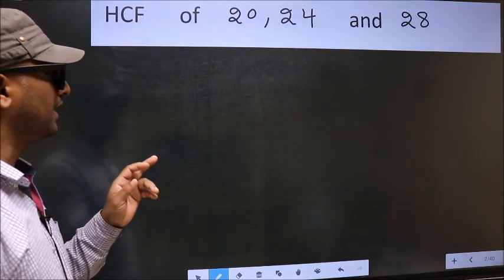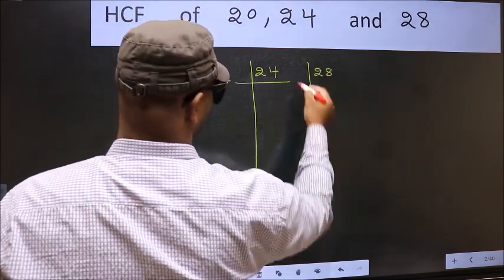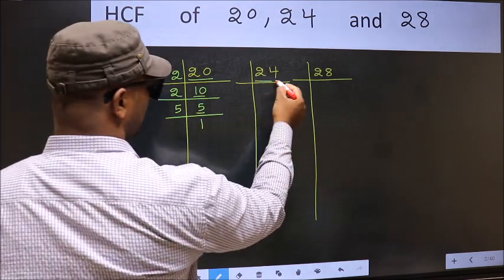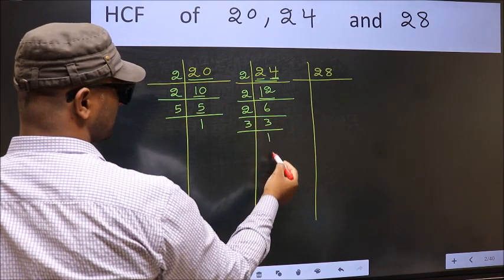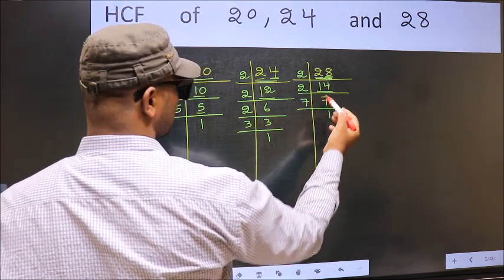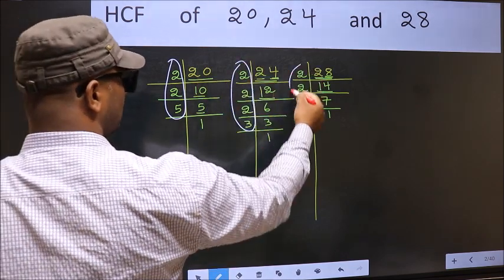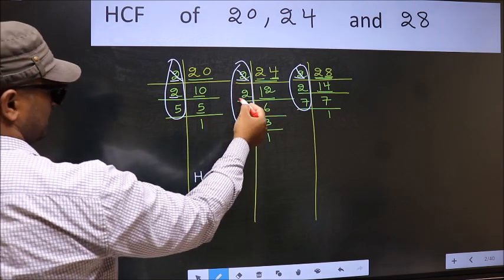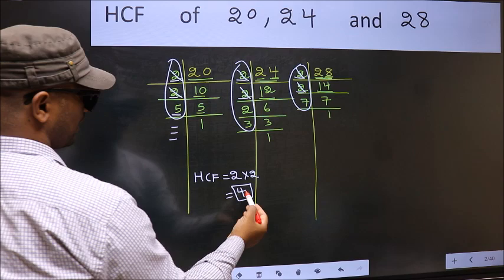HCF of 20 , 24 and 28